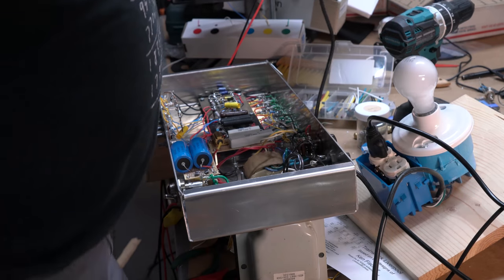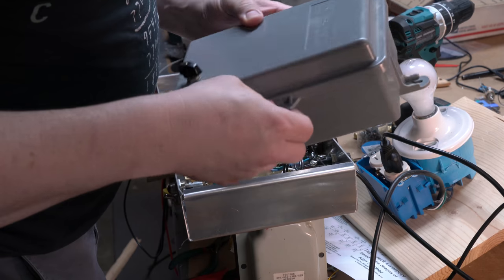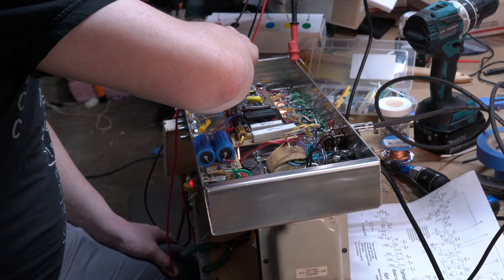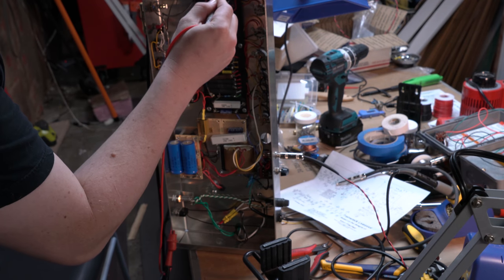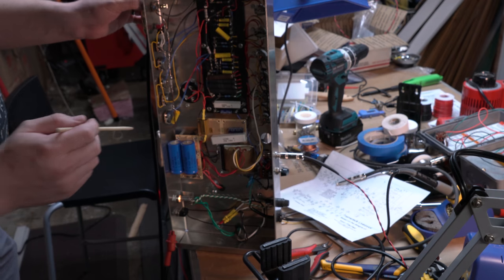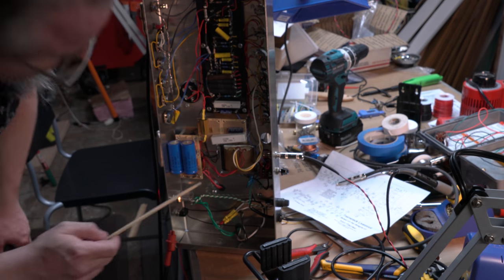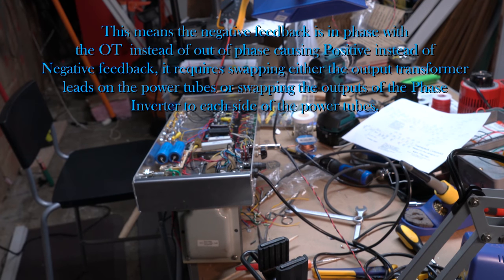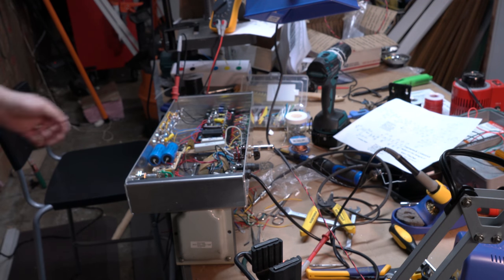TrainWreck Liverpool Video 4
In the final build video, I turn it on and test it out.  I'll have a final demo video coming soon!